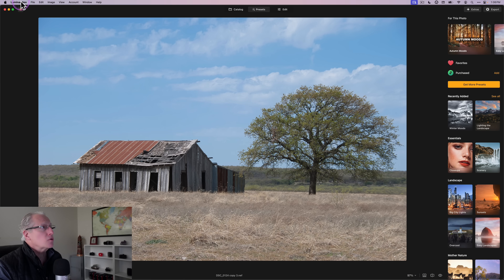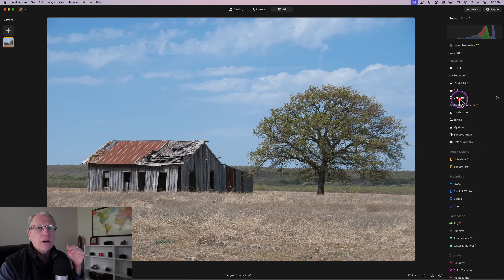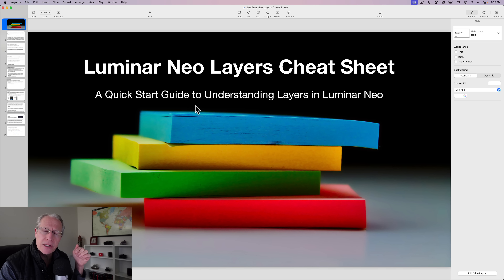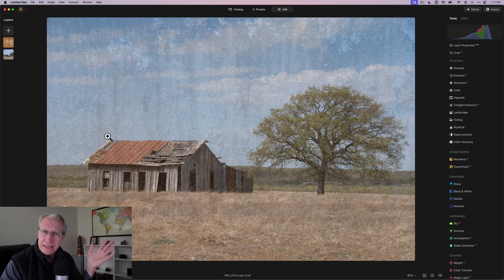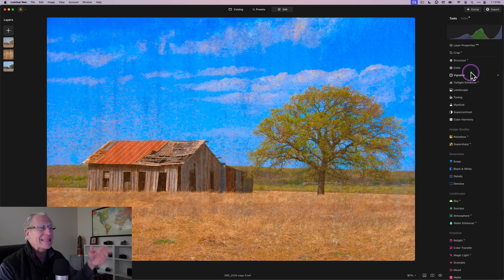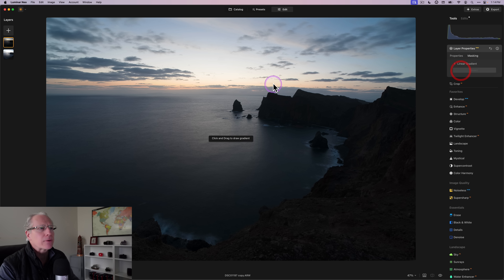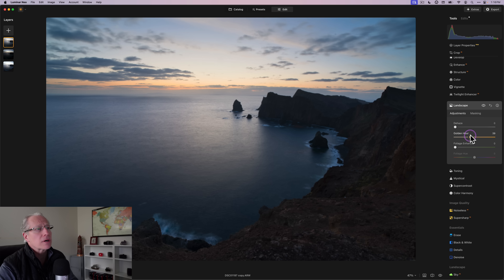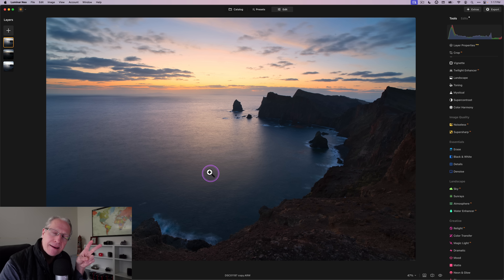Luminar 1.23.0 is Here + Features You Begged For!